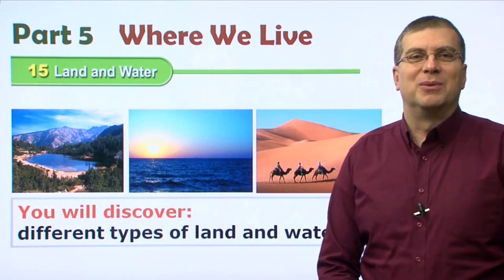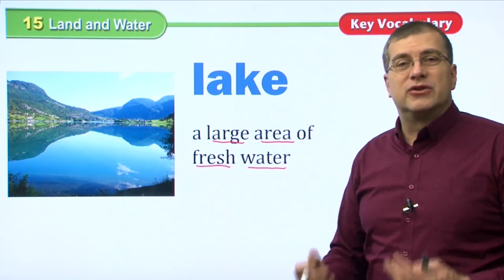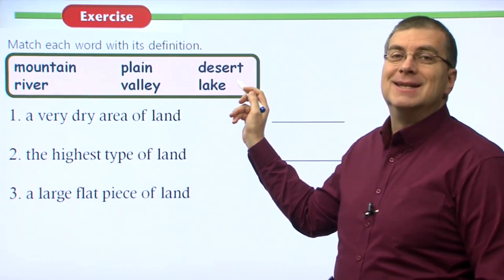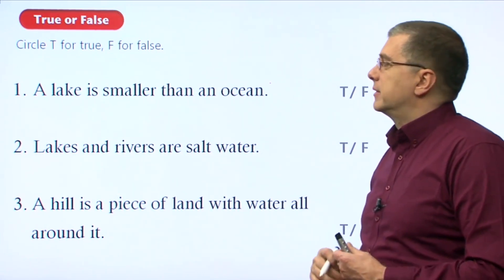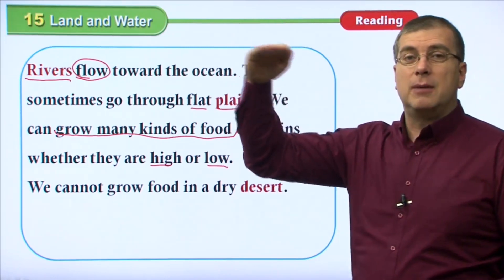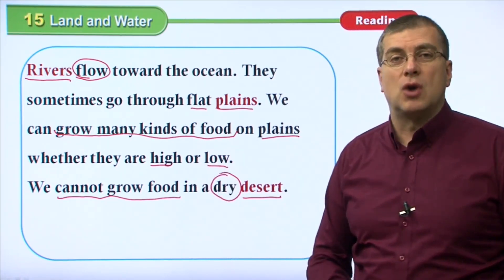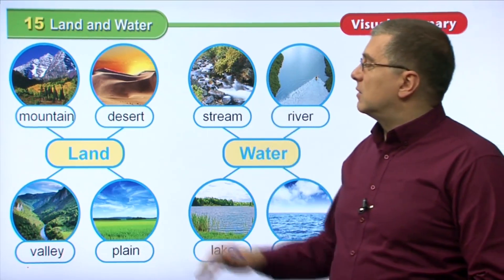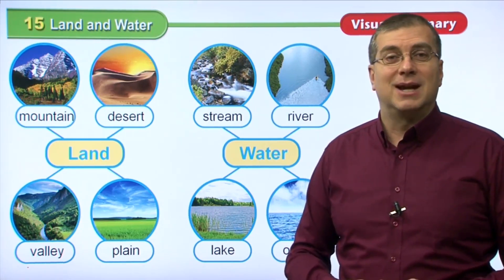Learn English | American Textbook Reading | Social Studies 1 | Lesson 15 | Brian Stuart(미국교과서)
💓 American Textbook Reading |  Social Studies 01 | Lesson 15
= Land and Water =
There are many different types of land and water. A mountain is the highest kind of land. A hill is also high but it is smaller than a mountain. There are low between mountains and hills. flow toward the ocean. They sometimes go through flat . We can grow many kinds of food on plains whether they are high or low. We cannot grow food in a dry . A , another area of water, has land all around it, so it doesn’t flow to the ocean like a river. An is the opposite of a lake. It is an area of land with water all
around.